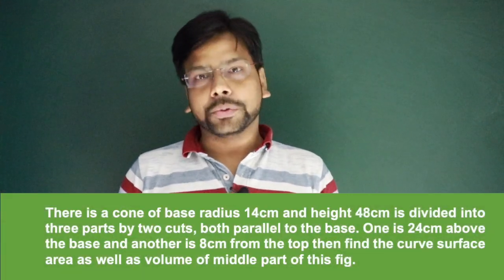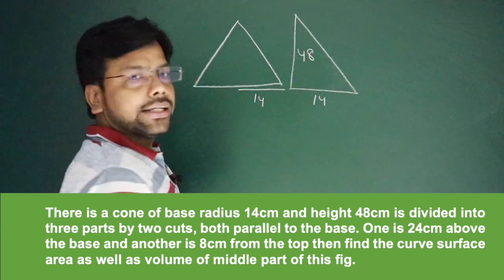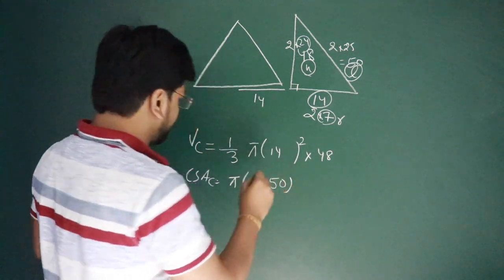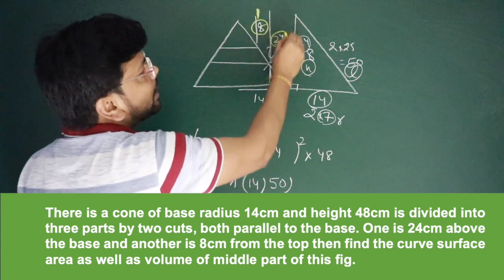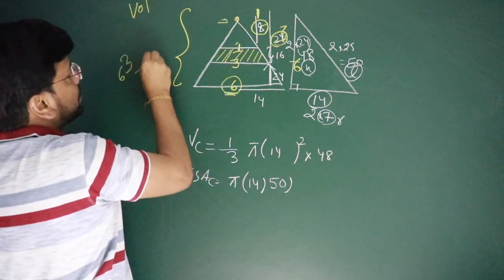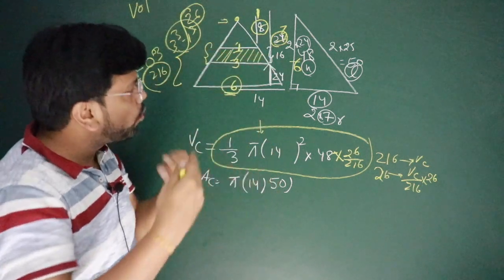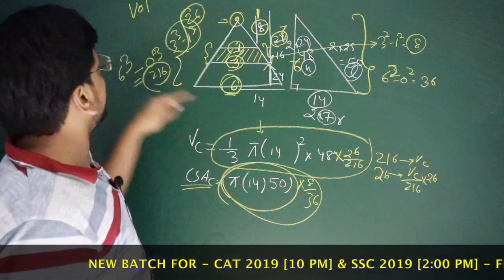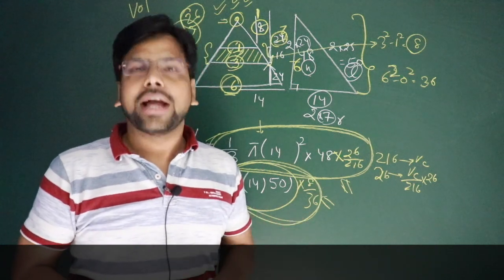Cone Cutting - Thales in 3D : Must Do Before Exam